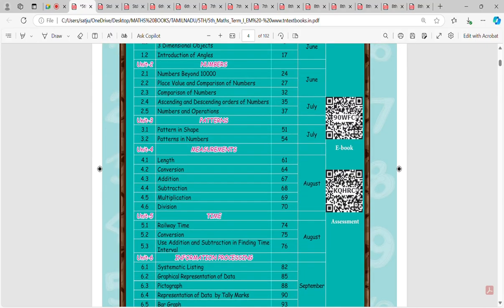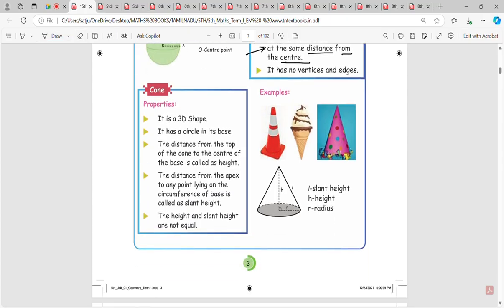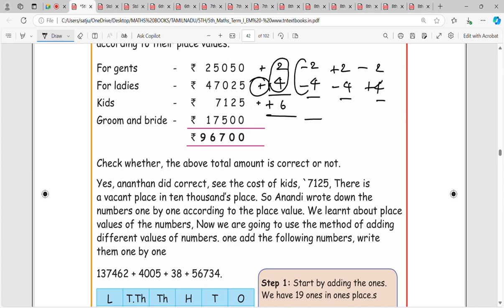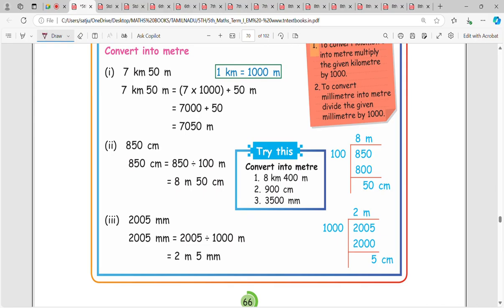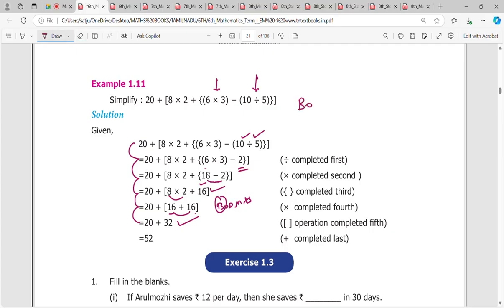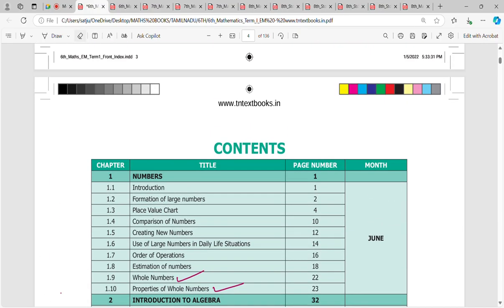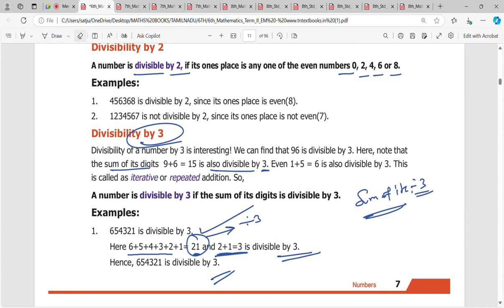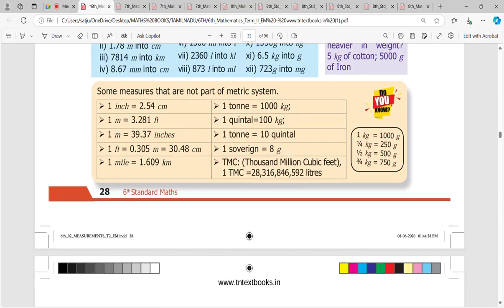5th and 6th Maths Book| Basic Fundamentals of Maths